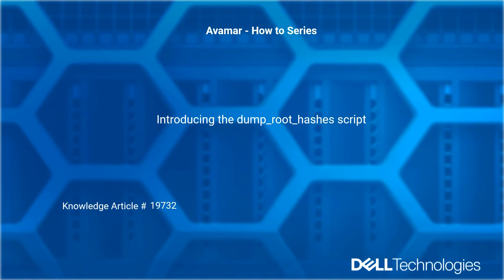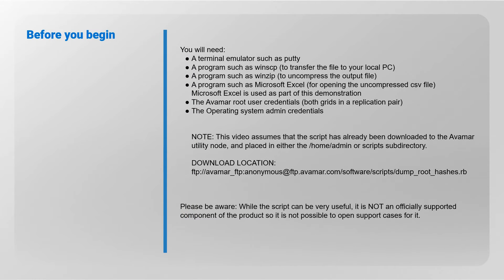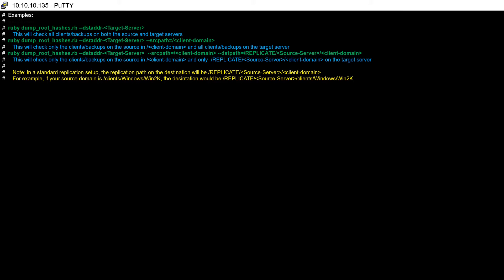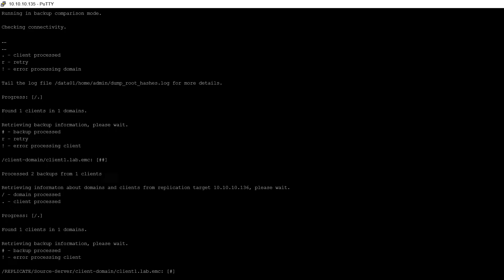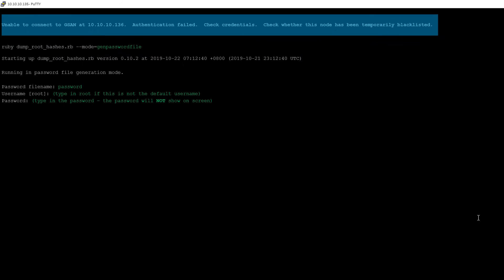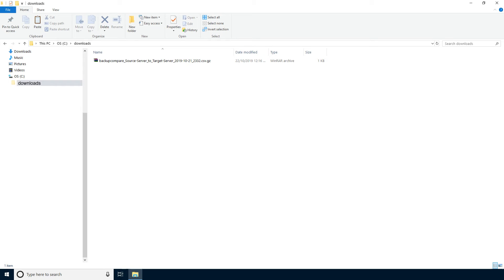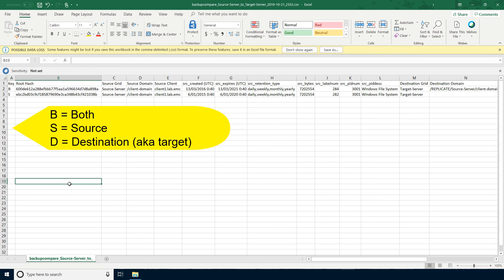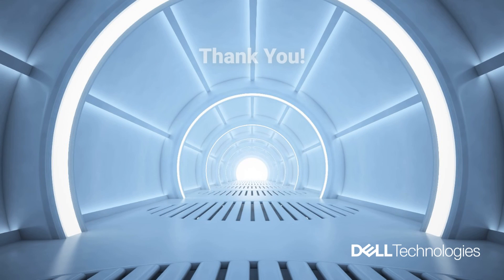Avamar Server – Introduction on the dump_root_hashes script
The dump_root_hashes script is used to compare the contents of two Avamar servers in a replication partnership. A full list of features is shown if you use the script using the “help” flag.